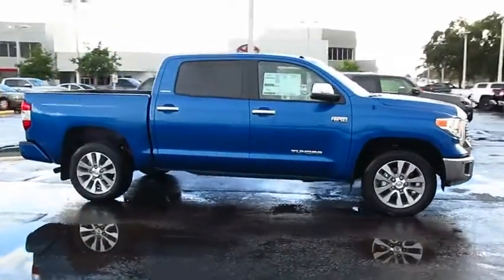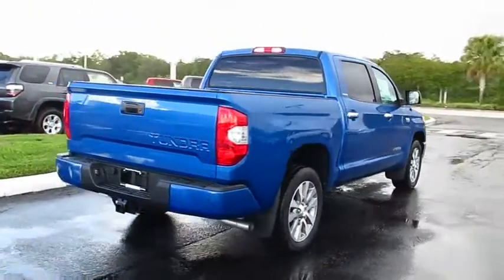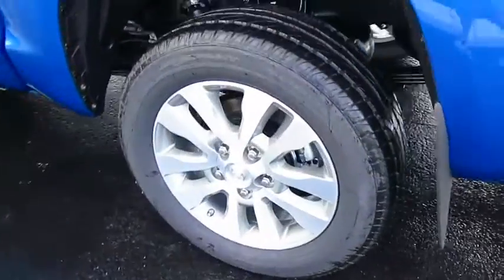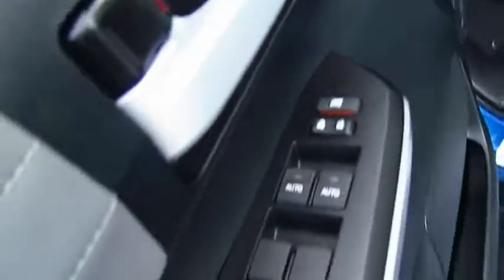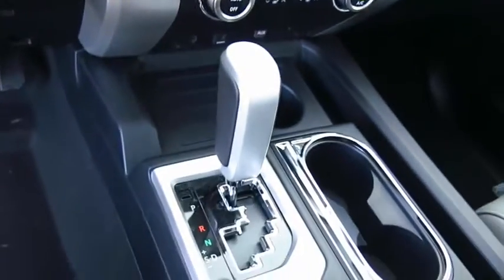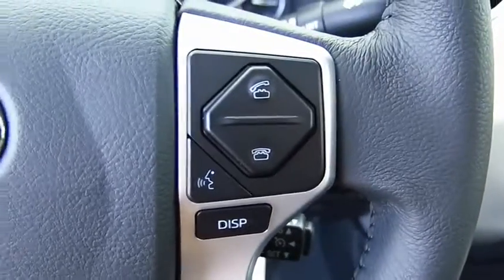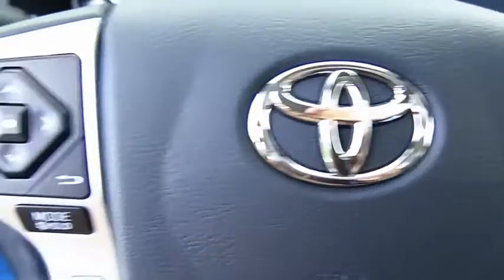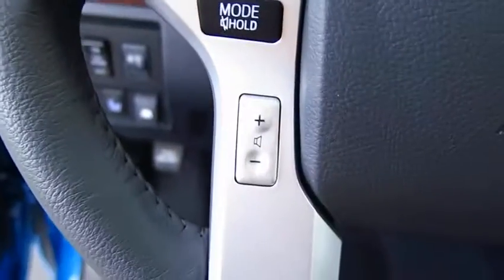2017 Toyota Tundra 2WD Live Video! Tampa, Wesley Chapel, Brandon, New Port Richey, FL Live 170337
Stadium Toyota
5088 N. Dale Mabry Highway

Built to do it all, our 2017 Toyota Tundra Limited CrewMax Rear Wheel Drive looks exceptionally attractive in Blazing Blue Pearl! The 5.7 Liter V8 provides all the muscle you need with a potent 401lb-ft of torque and 381hp that's managed with our smooth-shifting 6 Speed Automatic. Enjoy near 18mpg on the open road and brisk acceleration that may surprise you. It's no wonder our Tundra earned KBB's award for Best Resale Value for Full-Size Pickup Trucks!    Prominent alloy wheels and a distinct grille accent the formidable stance of our Limited, making it impossible to ignore! The impressive craftsmanship and ergonomic design of the cabin features supple heated leather seats, dual-zone automatic climate control, a power sliding rear window, and practical buttons and knobs that are refreshingly easy to use. Maintain next-level connectivity while behind the wheel thanks to our Entune Premium Audio with Integrated Navigation and App Suite. It includes a high resolution touch screen display, AM/FM/CD/MP3/WMA, USB, advanced voice recognition, Bluetooth, available satellite radio and more!    Tundra has received exemplary safety scores thanks to advanced features of our Star Safety System including an integrated back up camera, a multitude of airbags, vehicle stability control, smart stop technology, anti-lock brakes, and trailer sway control. You deserve a truck with a reputation for reliability, and an abundance of luxury and capability. Get behind the wheel of this Tundra today!